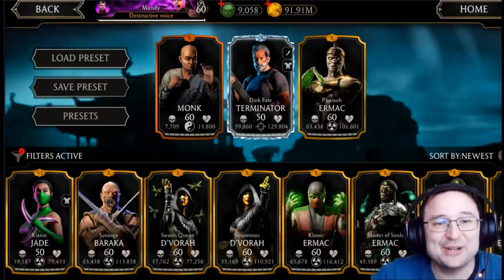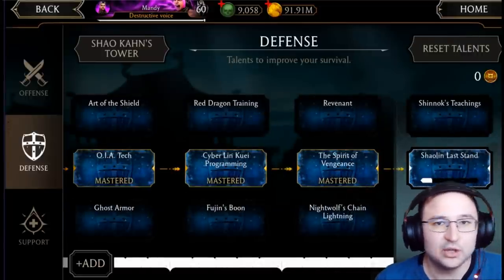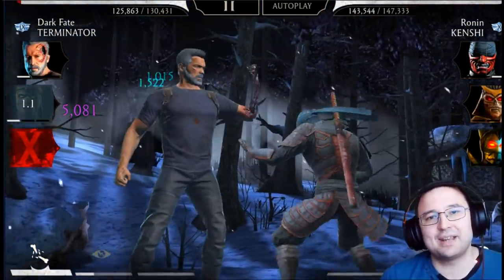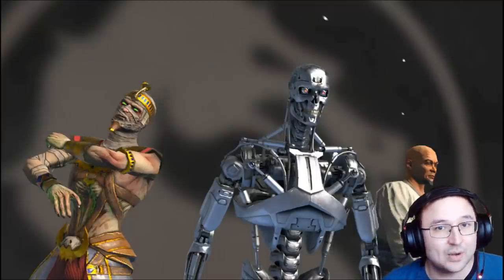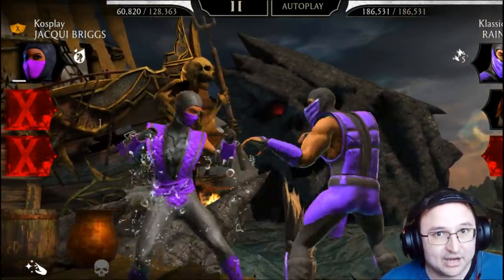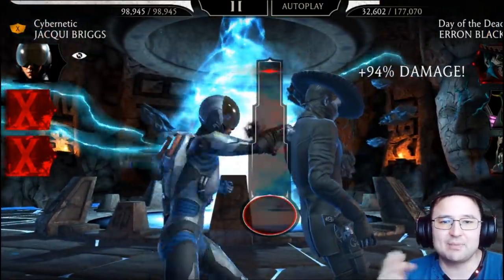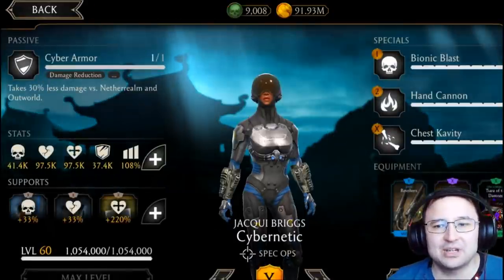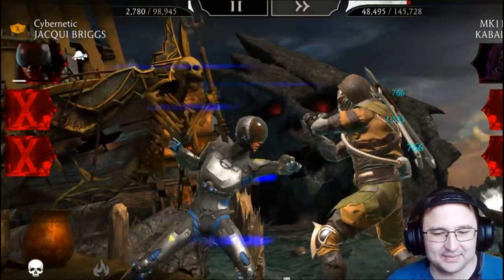How to beat (ALMOST) all stages in the Dark Queen Towers! (Immortality in towers)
A simple guide on how to beat almost all stages in the Dark Queen towers - become immortal - with examples.